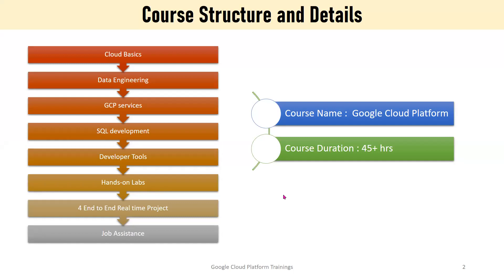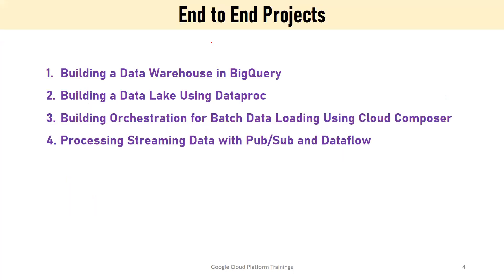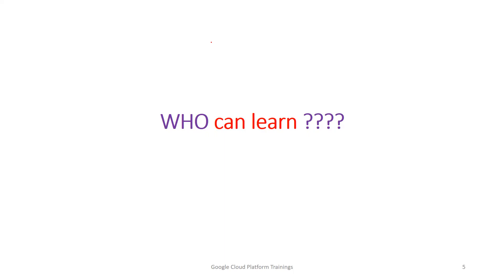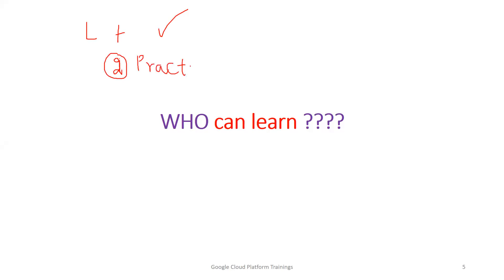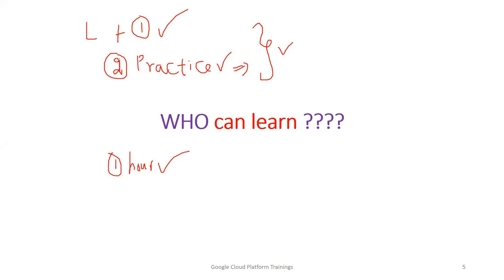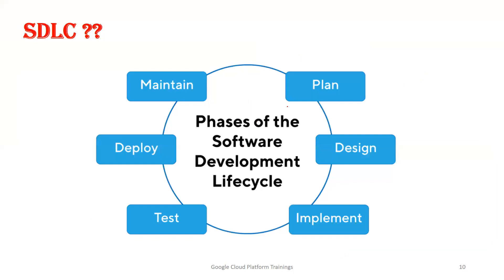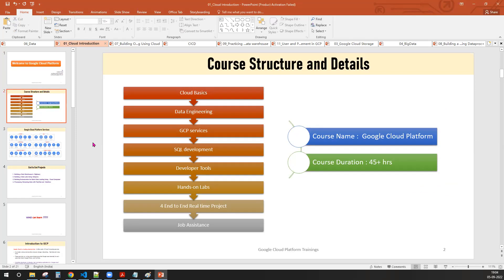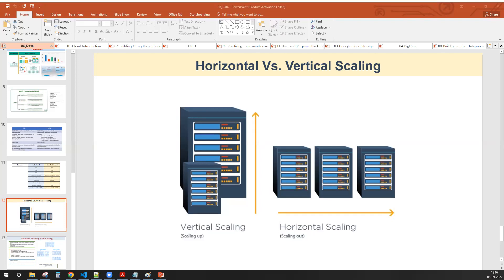01 Google Cloud Platform Data Engineer Demo01-Sep 5th 2022 | Go Online Trainings |9000075637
Unlock Your Potential with Our GCP Data Engineer Training! 🚀

Are you ready to step into the booming field of cloud data engineering? Our GCP Data Engineer Training Program is crafted to equip you with the critical skills and hands-on experience needed to excel in this high-demand field. Master Google Cloud Platform services like BigQuery, Dataflow, and Dataproc, and learn to build scalable data pipelines and manage complex datasets.

Why Choose Our Program?

Comprehensive Learning: From data integration to real-time analytics, gain expertise in essential GCP tools and technologies.
Hands-On Projects: Work on real-world scenarios to build a strong, practical portfolio.
Expert Guidance: Learn from industry-leading instructors with extensive experience in cloud data engineering.
Position yourself for exciting career opportunities in one of the fastest-growing tech sectors. Start your journey today and become a skilled GCP Data Engineer!

Transform your career with GCP Data Engineering!